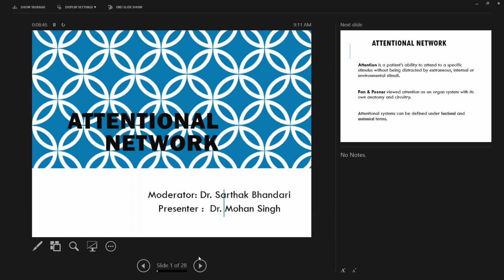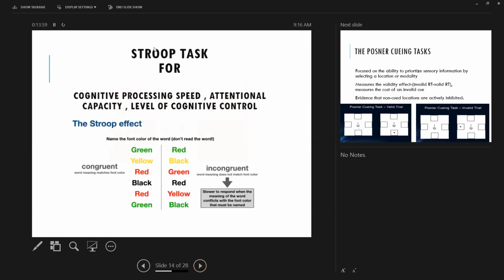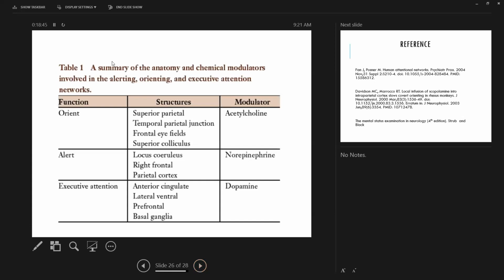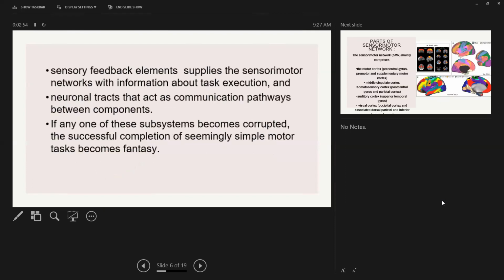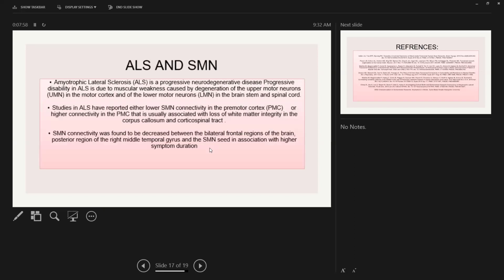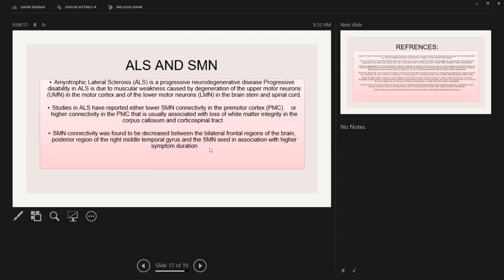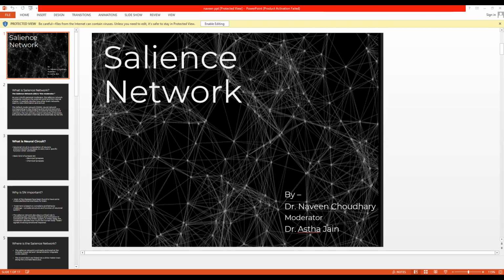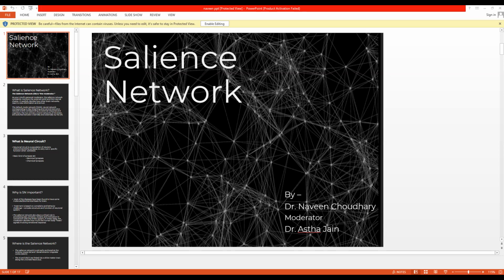Sensorimotor system, visual system and salience network